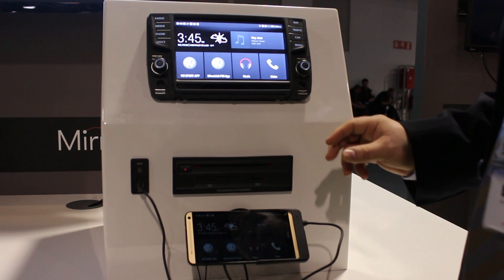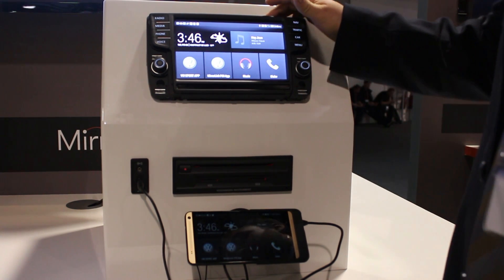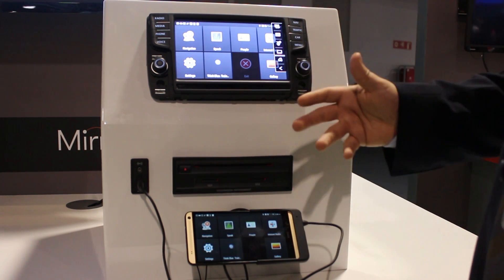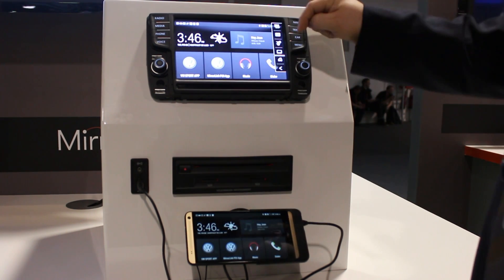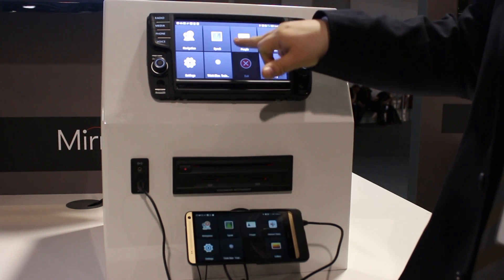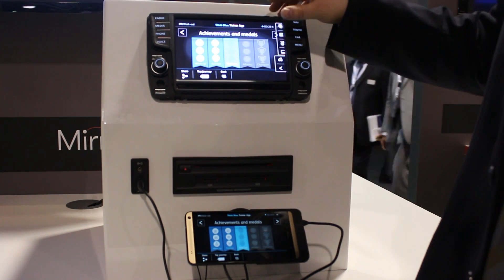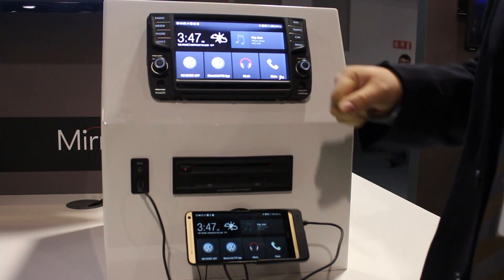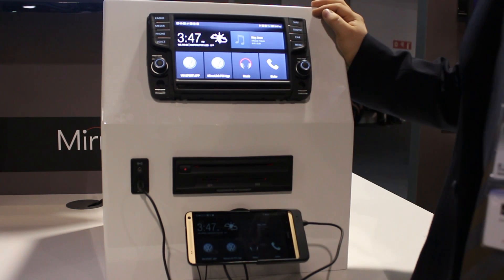Mirror Link Volkswagen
A l'occasion du Mobile World Congress de Barcelone, l'organisation Mirror Link faisait une démonstration des différentes intégrations de cette technologies chez plusieurs constructeurs automobiles dont Volkswagen. L'occasion de découvrir un procédé qui va démocratiser la voiture connectée.